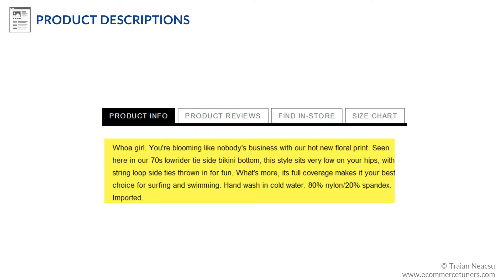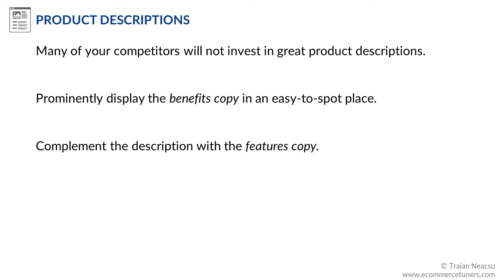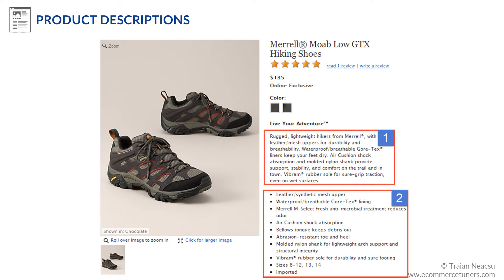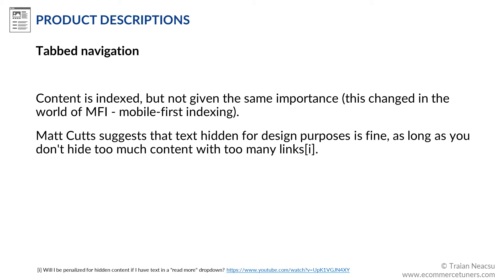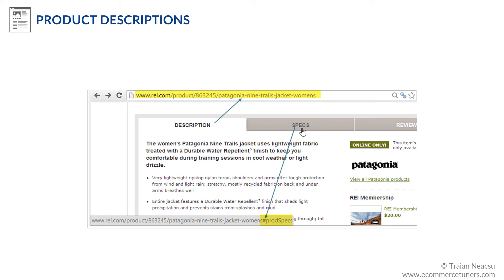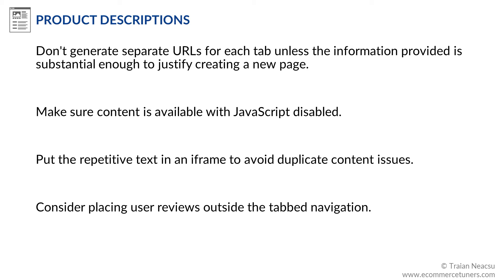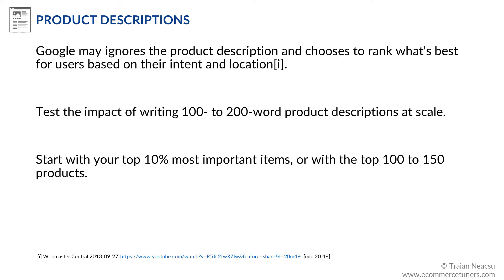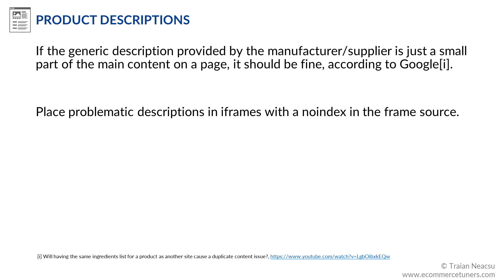Product Detail Pages: Product Descriptions - 10-hour ecommerce SEO course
Product descriptions should be written to improve conversions by creating an emotional connection with users and enticing them to act. It is a known fact that evoking any emotion is better than not evoking emotions at all. While most people only skim descriptions, if you carefully craft the first sentence to be engaging enough, you will increase the chances of making a sale.

The best product descriptions are written by copywriters who have familiarity with the product and some basic SEO training, and not by SEOs with some copywriting skills.